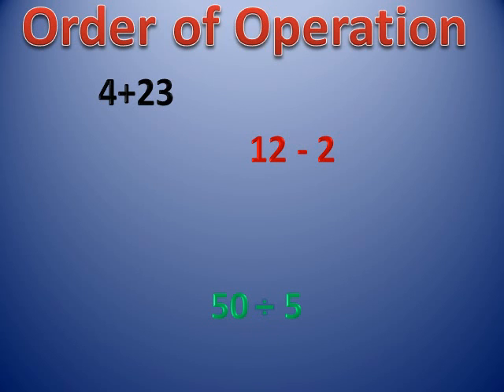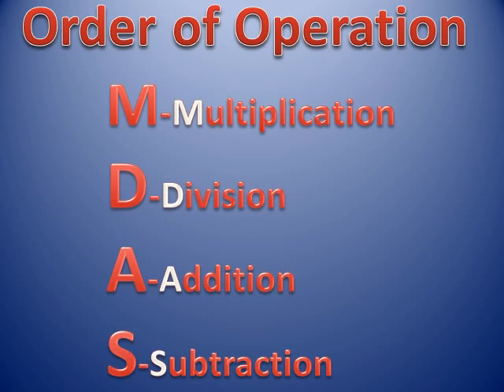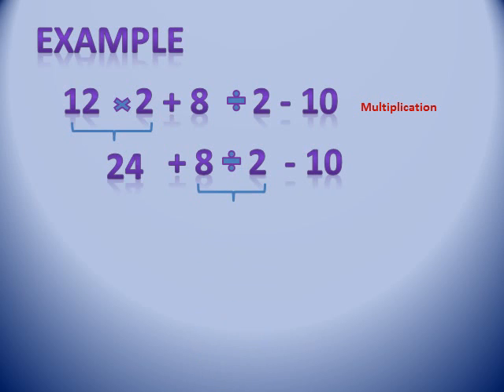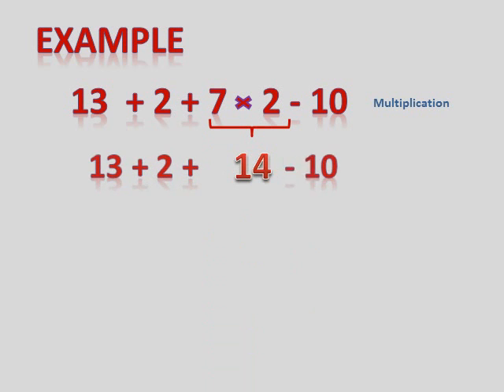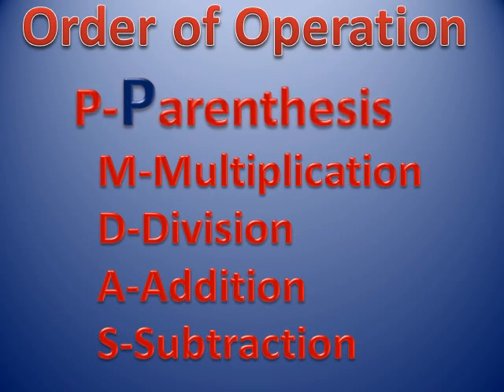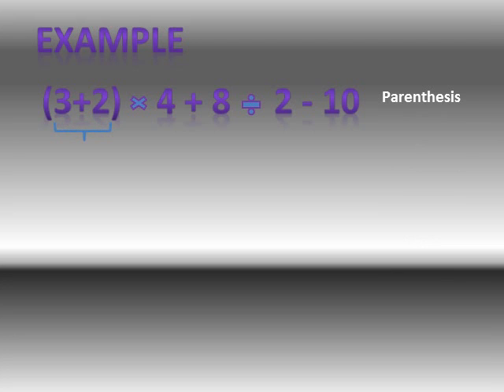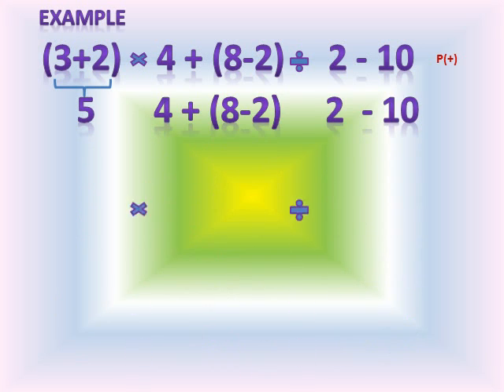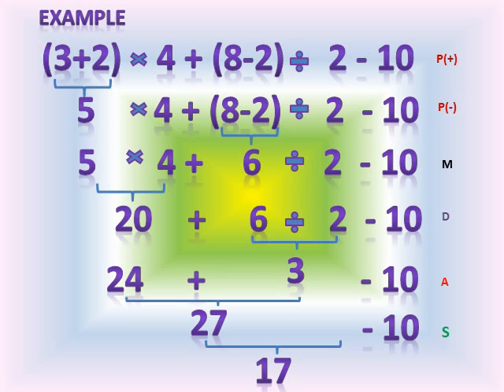Please, My Dear Aunt Sally!!!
Sept 7, 4th Graders Operations with parenthesis.wmv

Order of Operations. Parenthesis, Multiplication, Division, Addition and Subtraction